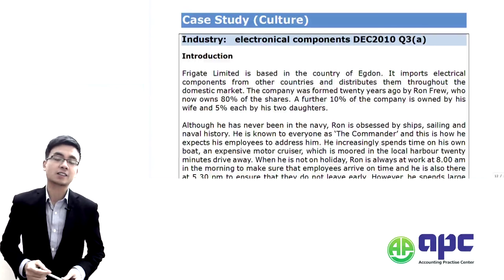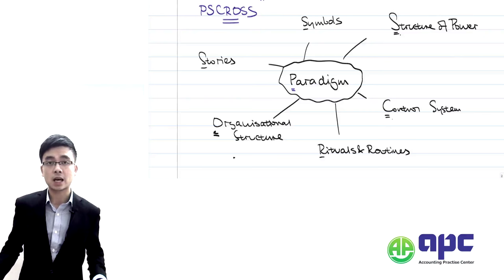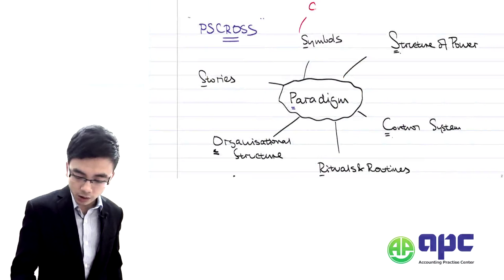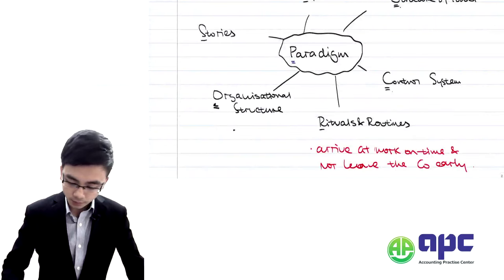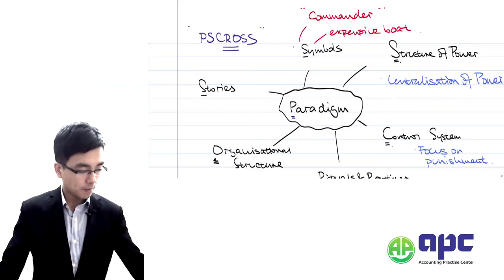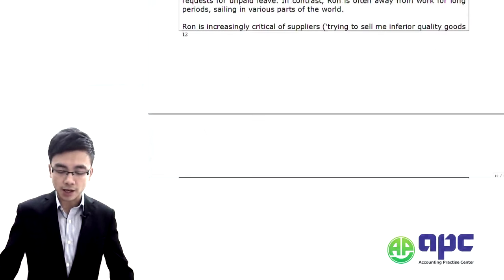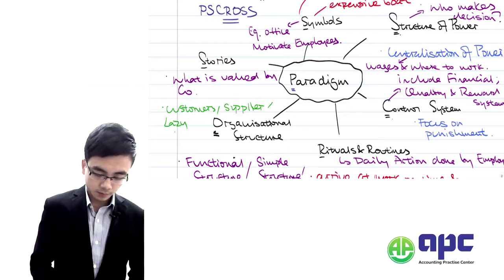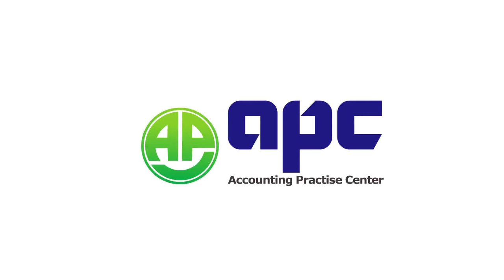ACCA SBL Exam Cultural Web Case Study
We use the case study approach to teach ACCA SBL (Strategic Business Leader) exam.